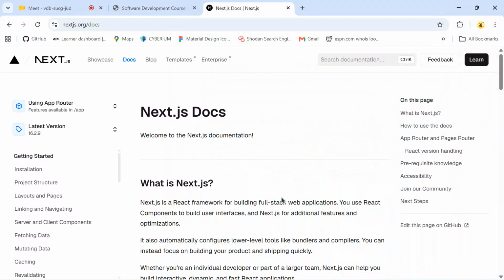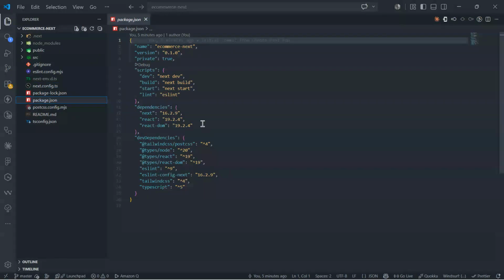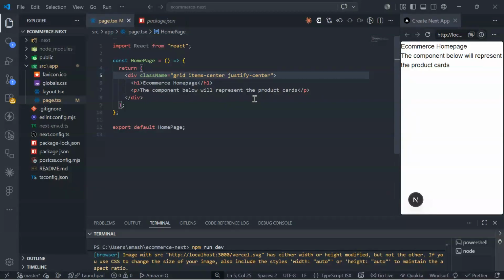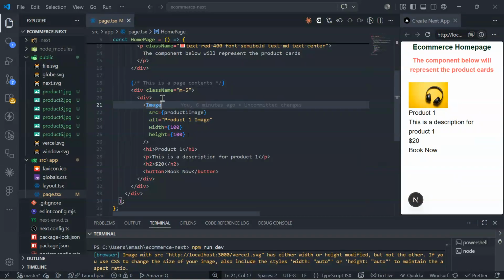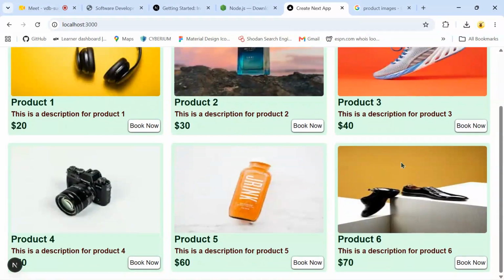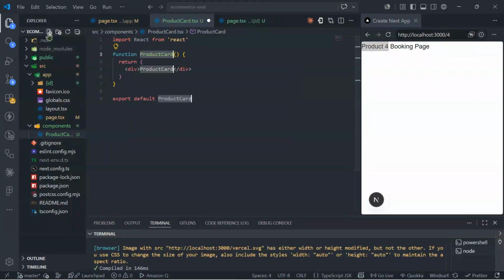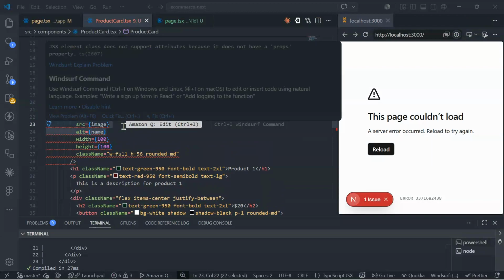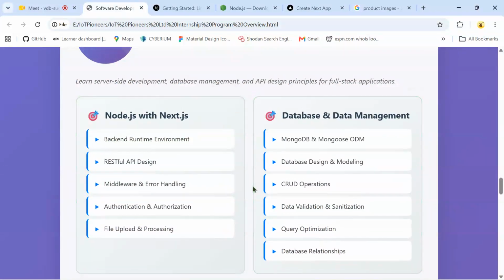Getting Started with Next.js | Setup, JSX, Props, Routing & Components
Welcome to this comprehensive **Next.js Frontend Development** tutorial!

In this session, you'll learn the fundamentals of building modern web applications using Next.js and React. Whether you're just getting started with frontend development or transitioning from React, this tutorial provides a solid foundation.

📚 **Topics Covered**

✅ Setting up Node.js and npm

✅ Creating your first Next.js project

✅ Understanding the Next.js project structure

✅ Introduction to JSX

✅ Building reusable React components

✅ Working with Props

✅ Component Lifecycle

✅ Conditional Rendering

✅ Advanced React Concepts

✅ Routing and Navigation with Next.js

✅ React Router concepts and navigation

✅ Error Boundaries

By the end of this tutorial, you'll understand how Next.js applications are organized and how to build reusable, maintainable frontend components.